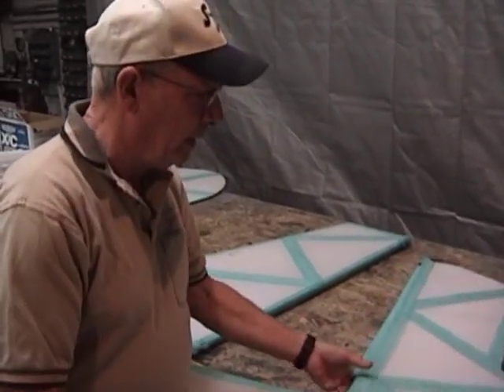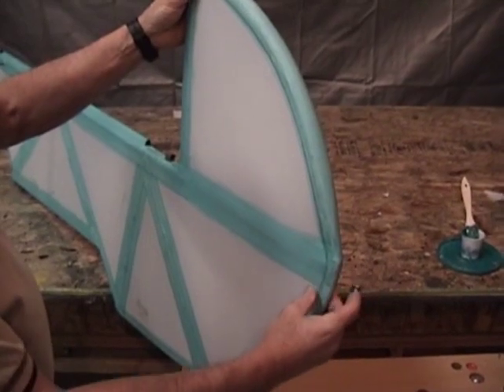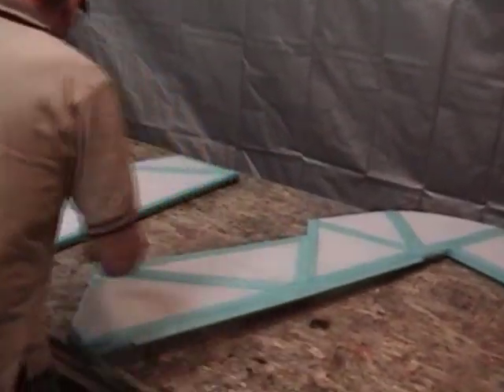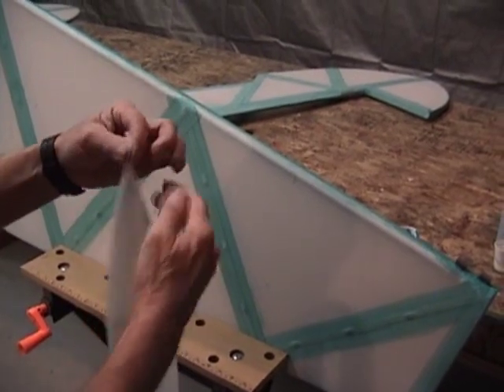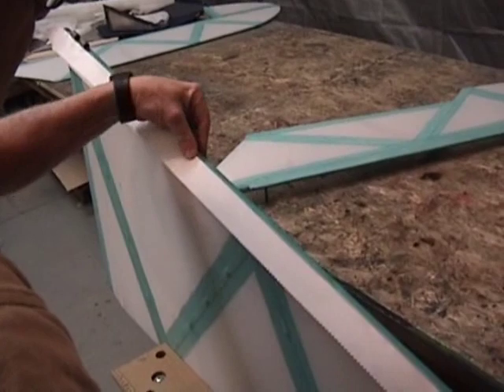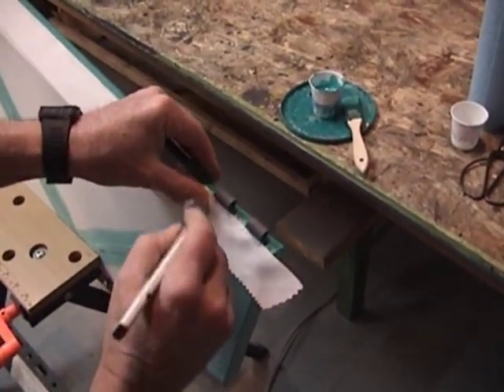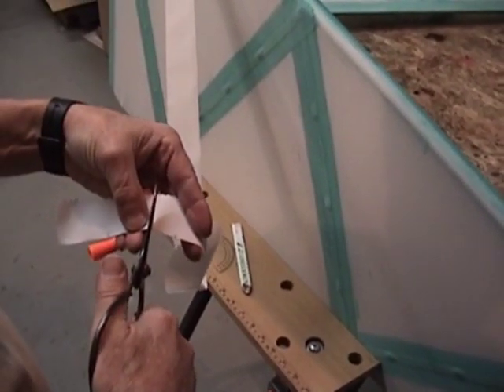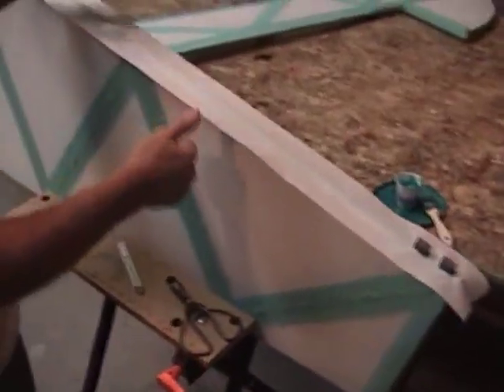Part 1 - Perimeter Tapes on Fabric Aircraft with Stewart Systems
Learn how to properly apply your perimeter tapes on fabric covered aircraft surfaces. With the Stewart Systems waterborne process you can achieve beautiful results. Part 1 of 2.